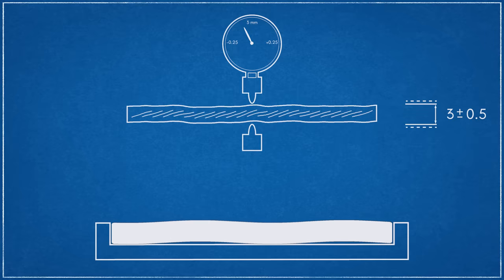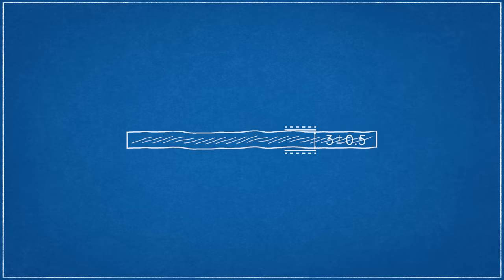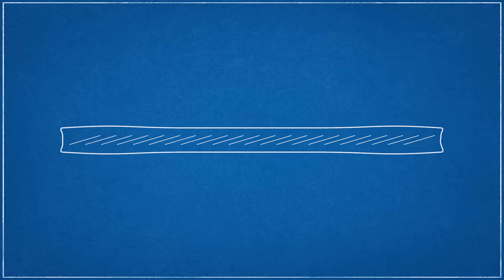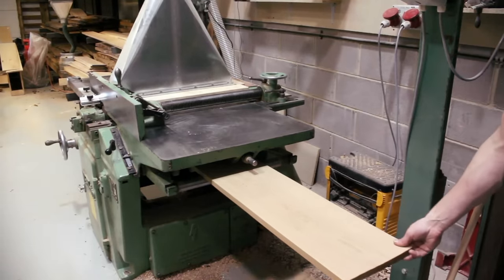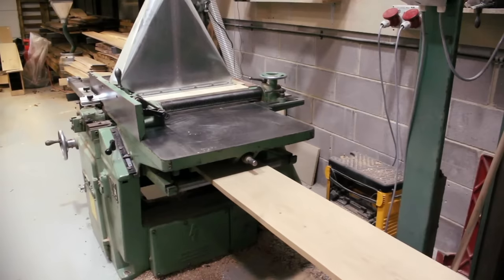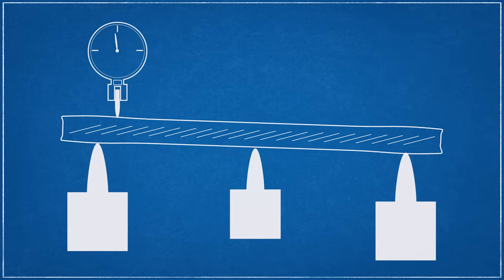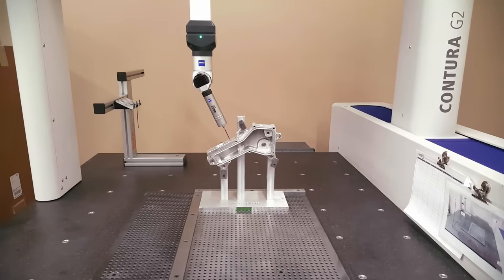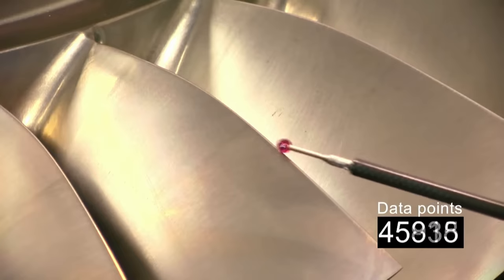The Science Of Flatness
Flatness is an often misrepresented property of our own intuition. Many of the objects we consider flat, pale in comparison to surfaces manufactured to actually be flat. It's also a property that our industrialized world relies on to function.

While most of us experience flatness as part of aesthetics and ergonomics, flatness in manufacturing is a critical property of positioning, mating and sealing parts together. The high pressures produced by combustion are contained by two mating flat surfaces aided by a gasket.

Let's look at a sheet of float glass. The floating process self levels the glass, giving it a relatively flat, uniform thickness.

 Let's say a manufacturer's specification calls for a 3mm thick sheet of glass. For a sheet to pass a quality check, its thickness is sampled at various points along its length and as long as it is 3mm thick, plus or minus a  specified tolerance, the sheet passes.

But what if during the process of moving the floating ribbon of molten glass a subtle disturbance is introduced to the molten metal. Let's say this disturbance imparts a 0.25 mm wave-like undulation throughout the entire ribbon. Now to eye the cut sheets would appear flat and they would pass the quality check for thickness, but the surface of that sheets of glass is far from flat.

Flatness isn’t derived from how closely a part matches its specified dimension. It is a property completely independent of the part’s gross shape.

If we take a surface and sandwich it between two imaginary parallel planes. The gap between the planes that encompasses the surface is known as a tolerance zone.  The smaller this distance the flatter the specification.

On parts that do explicitly define flatness the method of both measuring and producing flatness is determined by how tight of a tolerance zone is required.

Flatness specifications down to around 10 microns or about 4/10,000th of an inch are quite common in machinery.

Those mating and sealing surfaces found in car engines can be found at this level of flatness. Sealing in fluids at this level of flatness requires the use of a gasket.

Field testing flatness at this level is done with a known precise flat edge and a clearance probing tool known as feeler gauges.

Actually measuring the flatness of a surface is a lot more complicated. An obvious solution would be to measure the surface against a flat reference. For example, if a part has a surface parallel to the surface to be measured it could be placed on a surface plate. A surface plate is a flat plate used as the main horizontal reference plane for precision inspection. A height gauge could then be used to probe the top of the surface for flatness relative to the surface plate.

If we first place the part to be measured upon 3 columns with adjustable heights. Then, with a height gauge, run the probe across the surface while looking at the amplitude of the needle, we get a snapshot of the difference between the highest and lowest point on that surface.

Automating the process with the use of a coordinate measuring machine or CMM is a common practice. CMMs are typically computer-controlled and can be programmed to perform the tedious repetitive measurements.
Going beyond the 10-micron levels of flatness requires the use of surface grinding. This process typically used to produce precision parts, precision fixtures, measurement equipment, and tooling.

Lapping is the process of rubbing two surfaces together with an abrasive between them in order to remove material in a highly controlled manner. In lapping a softer material known as a lap is "charged" with an abrasive. The lap is then used to cut a harder material. The abrasive embeds within the softer material which holds it and permits it to score across and cut the harder working material.

Wringing is the process of sliding two ultra flat faces together so that their faces lightly bond. When wrung, the faces will adhere tightly to each other.

This technique is used in an optics manufacturing process known as optical contact bonding.

 When an optical flat's polished surface is placed in contact with a surface to be tested, dark and light bands are formed when viewed with monochromatic light. These bands are known as interference fringes and their shape gives a visual representation of the flatness.

Pierre's Garage - Very cheap unique wavelength light for using with Optical Flats... Using a 532nm. 50mw LED laser